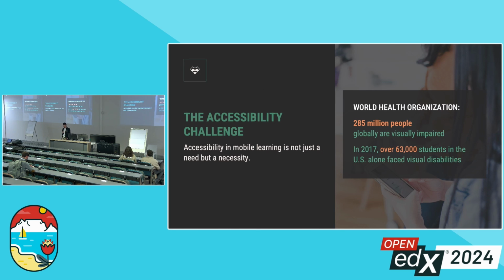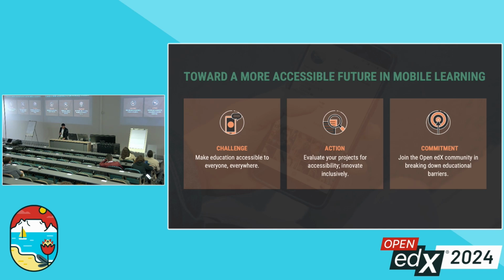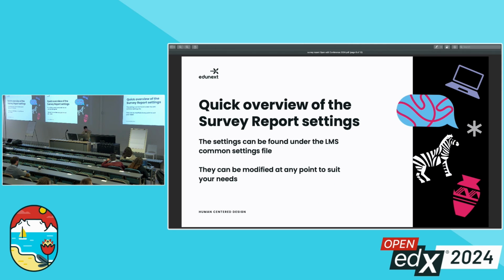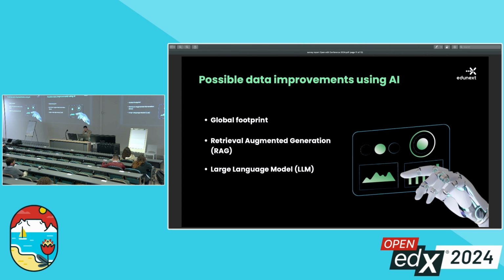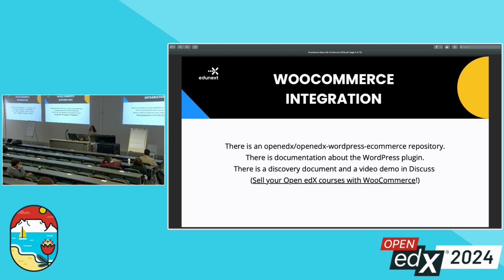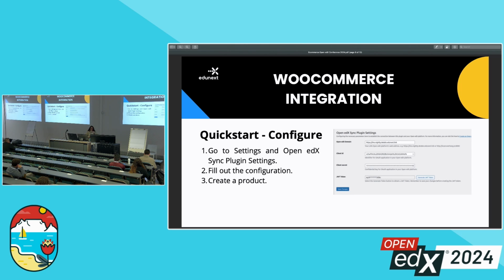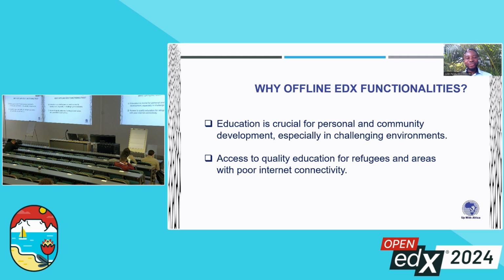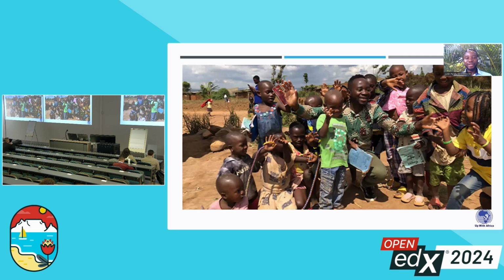Product Lightning Talks (Open edX Conference 2024)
Four 10-min talks from Product people in the Open edX community:

Education Without Limits: Accessibility in Mobile Learning, Volodymyr Chekyrta

Enhancing Open edX: Survey Reports & AI, Andrés Espinel

Open edX E-commerce: Current Status, Alternatives, and What's Next, Maria Fernanda Magallanes Z

Offline Open edX functionality in Refugee settlements and poor internet connectivity areas, Justin Paluku Mbunzule